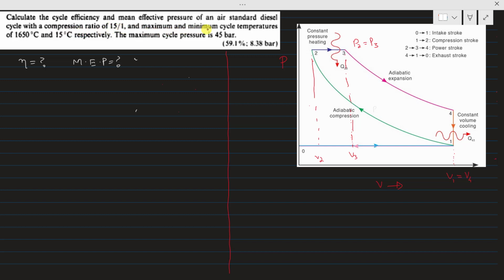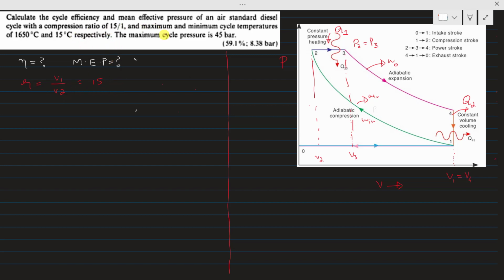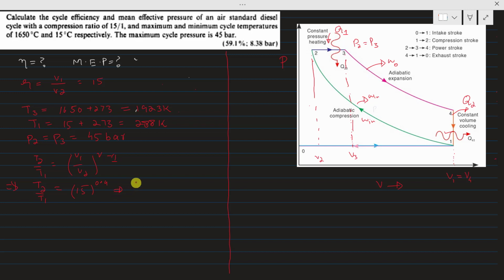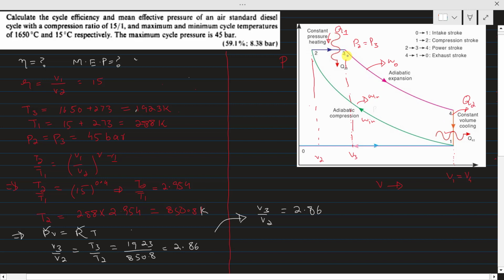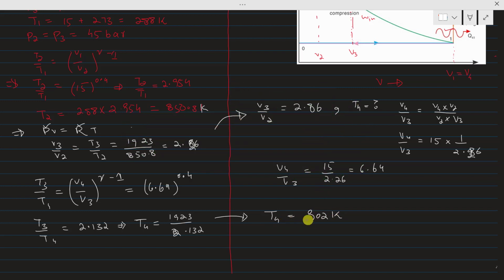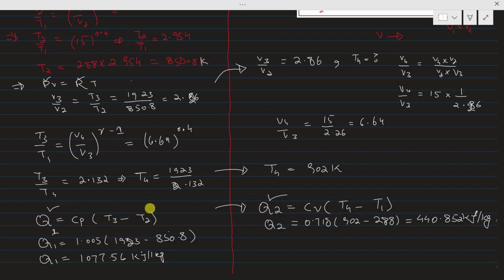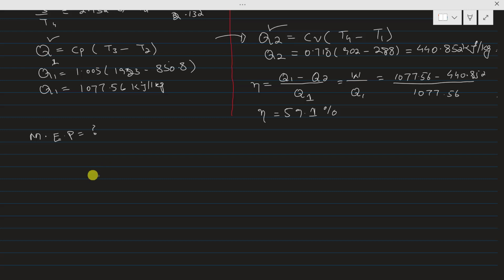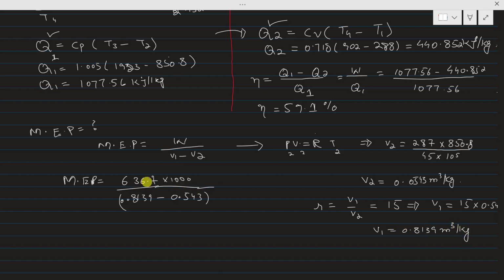Problem 5.7 from book applied thermodynamics for engineer and technologists Td Eastop and McConkey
Problem 5.7. Calculate the cycle efficiency and mean effective pressure of an air standard diesel cycle with a compression ratio of 15 /1. and maximum and minimum cycle temperatures of 1650 'C and 15 'C respectively. The maximum cycle pressure is 45 bar. (59.1%; 8.38 bar)